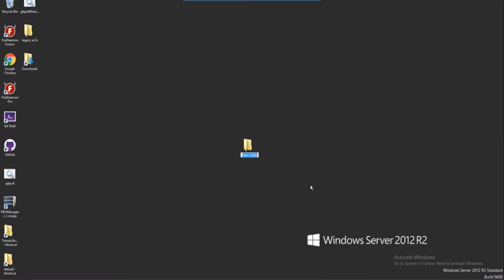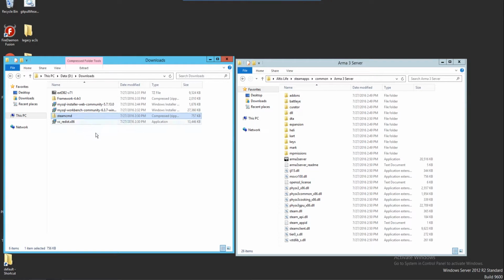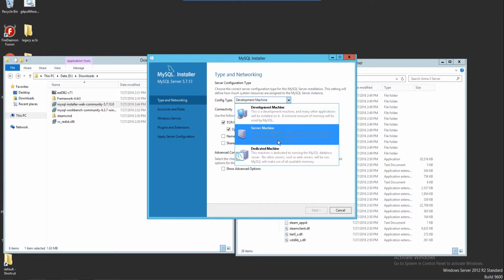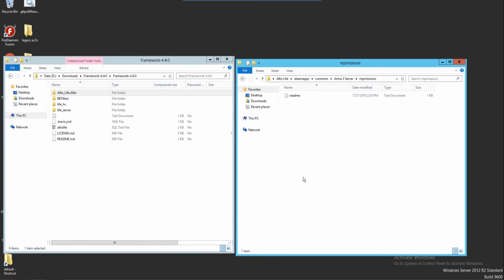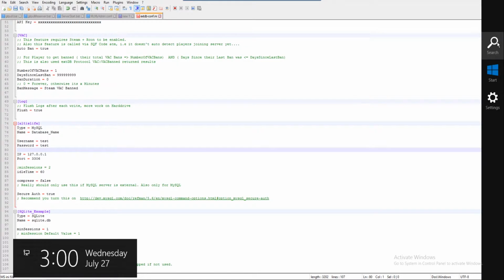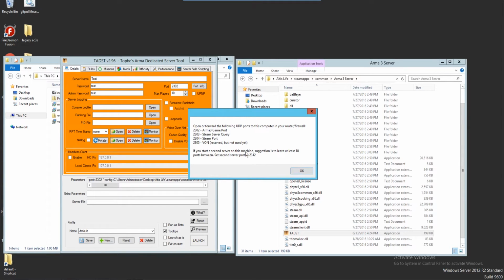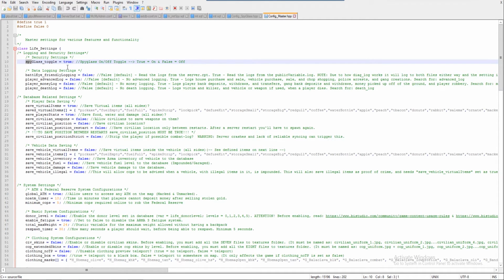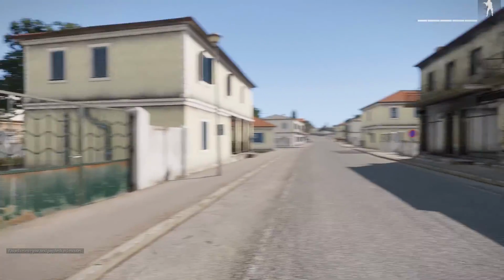[Tutorial #2] Altis Life 4.4 Server Setup | Windows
Finally it's here! Thank you all for supporting this new channel and for sticking around long enough for this tutorial!